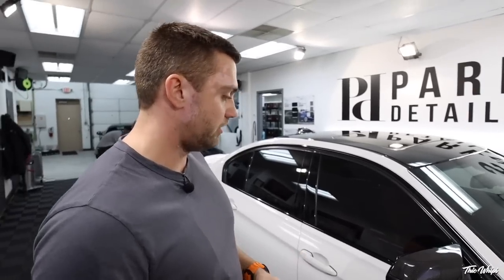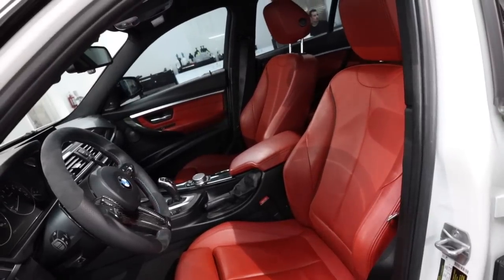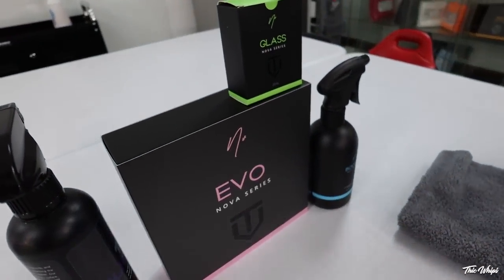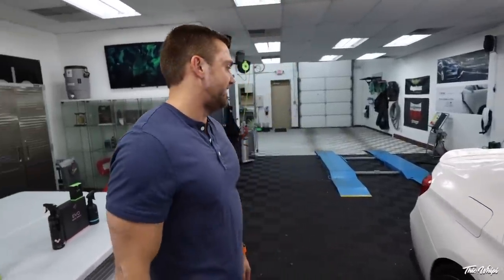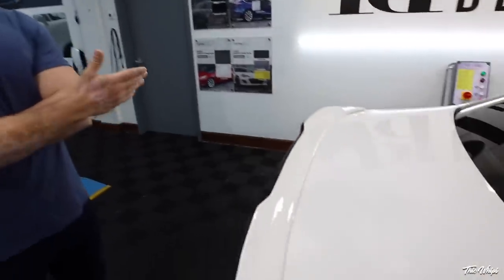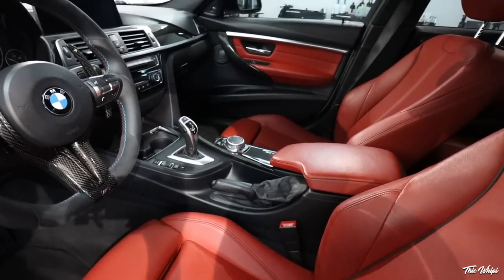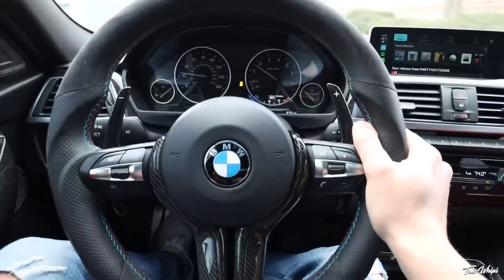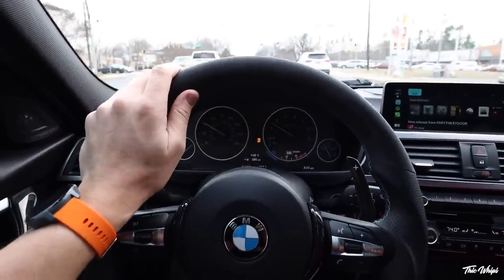NEVER IN MY LIFE HAVE I OWNED A CAR THIS CLEAN...